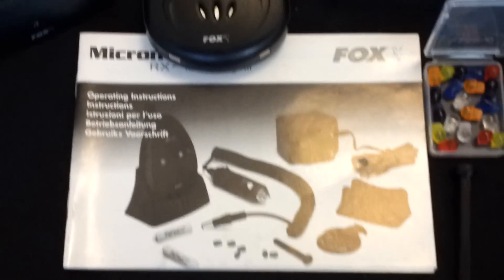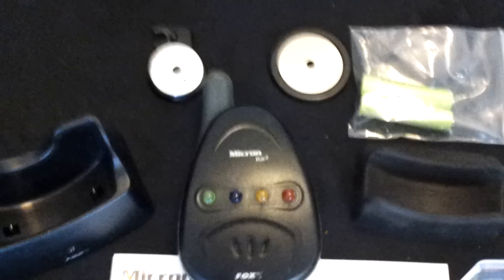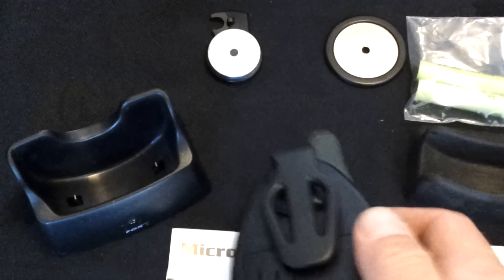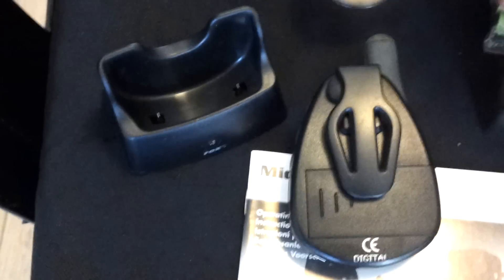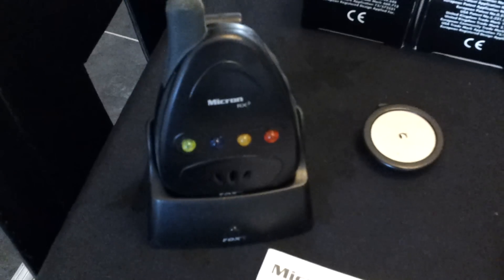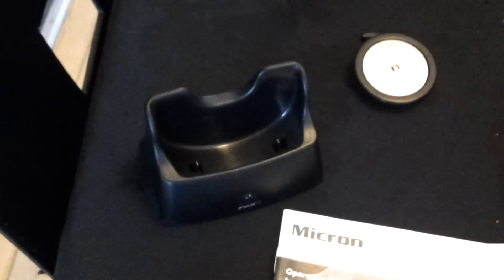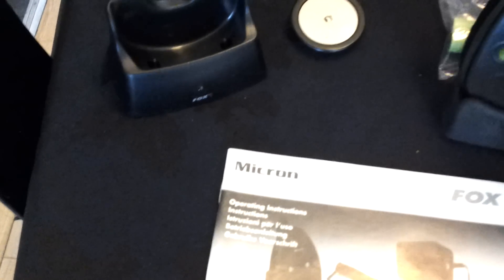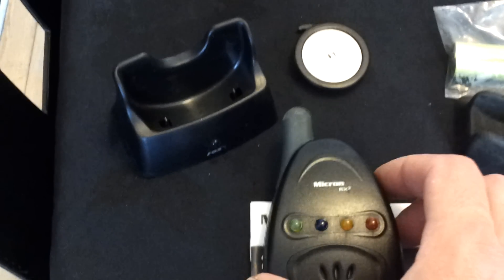Micron RX2 + 3 x Micron MMXR Bite Alarms for sale on ebay Auction ending saturday 8/9/2012